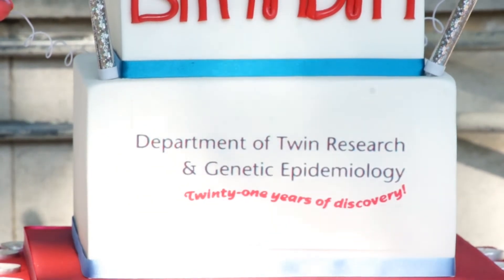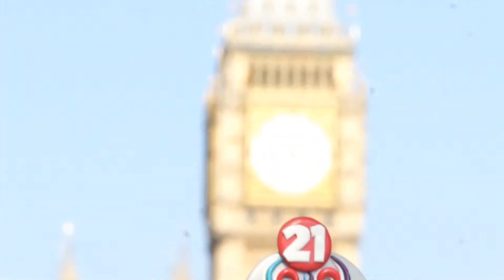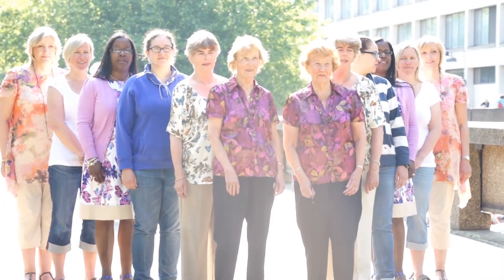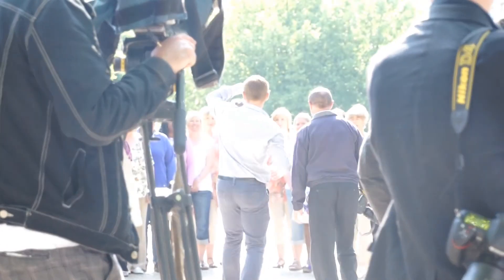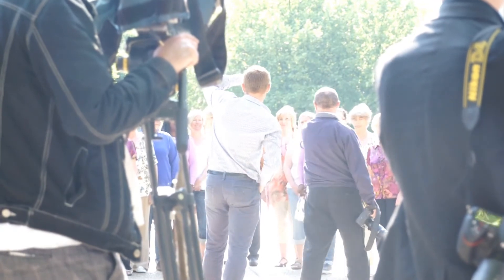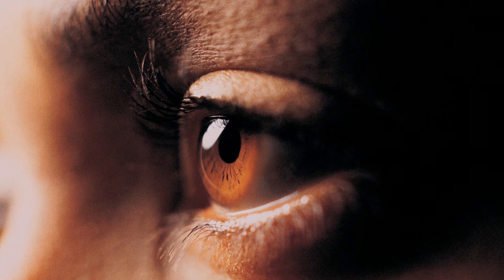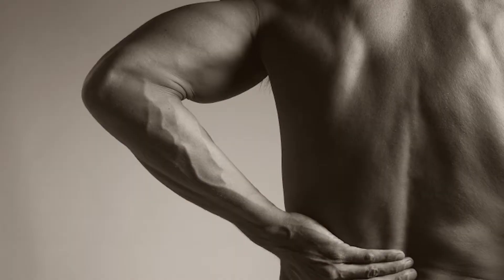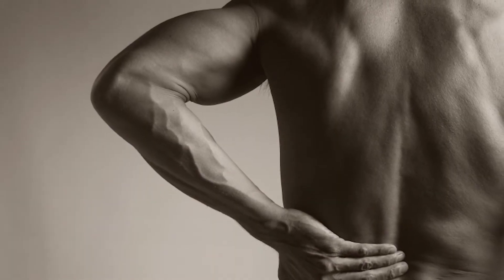King's College London: Twin research comes of age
King's celebrates 21 years of genetic discovery

Thanks to thousands of volunteer twins, scientists have discovered over 400 novel genes associated with over 30 diseases over the last two decades, marking a golden era in genetic discovery.

We spoke to academics from the Department of Twin Research at King's, who described some of the key achievements of the past 21 years and looked ahead to the future of genetic research.